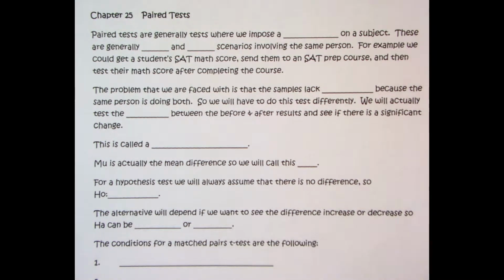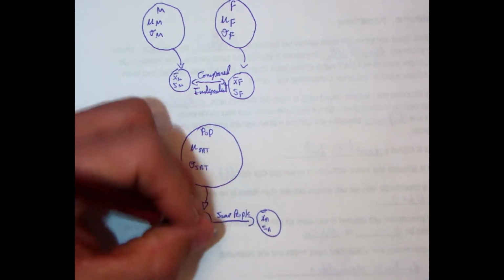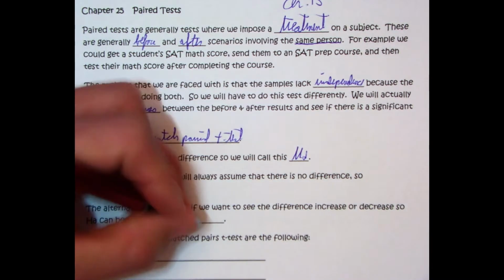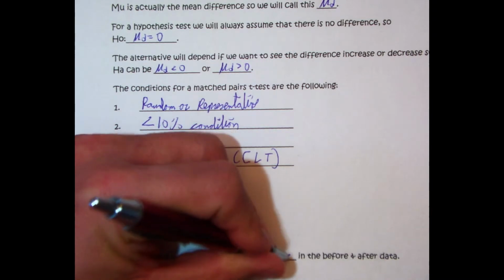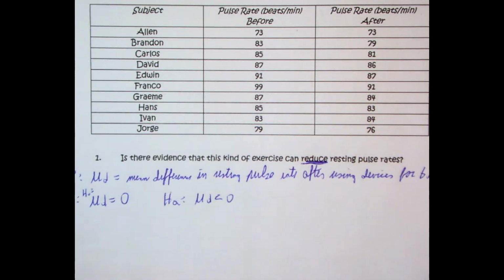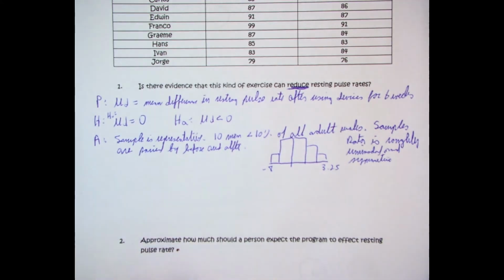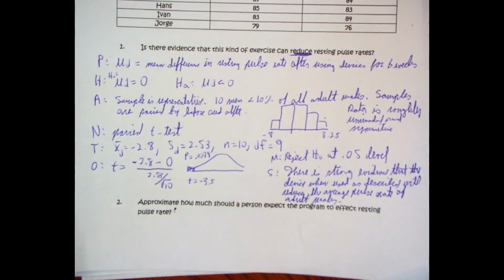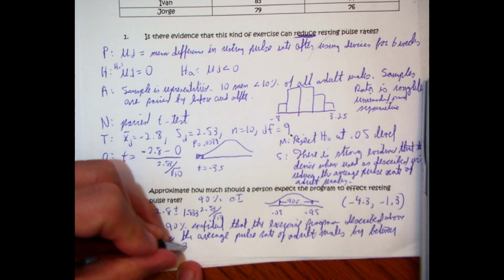BMHS AP Stat Chapter 25 Notes